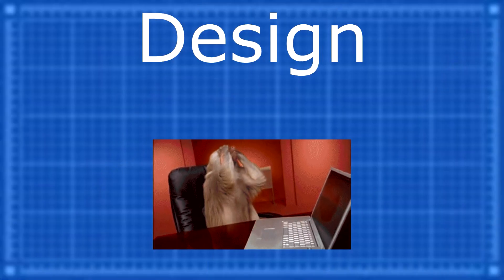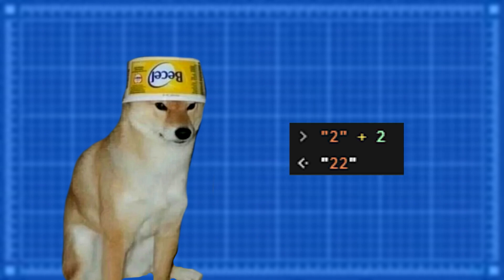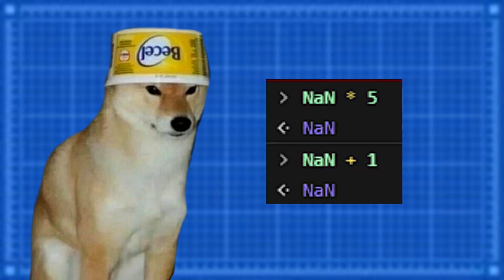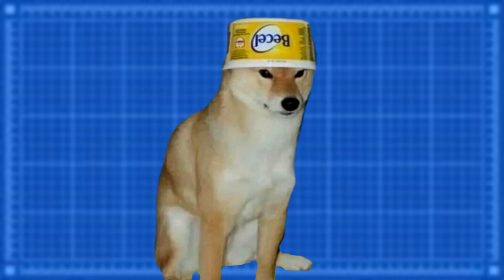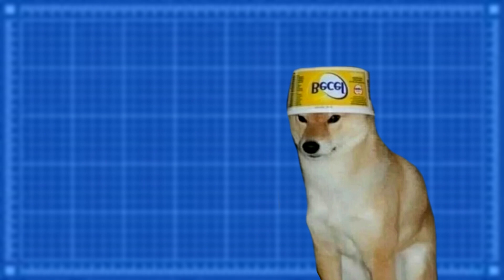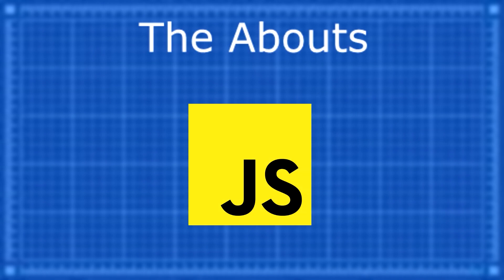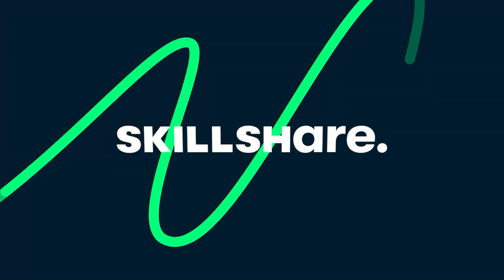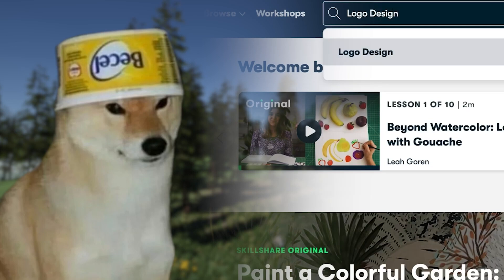Why Do People HATE JavaScript?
Here is a new video! I hope you enjoy it!